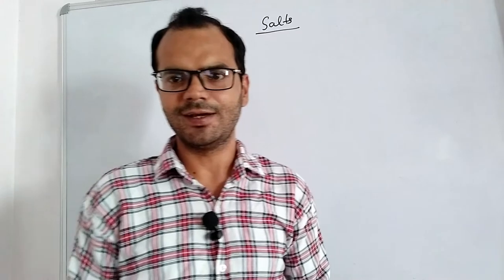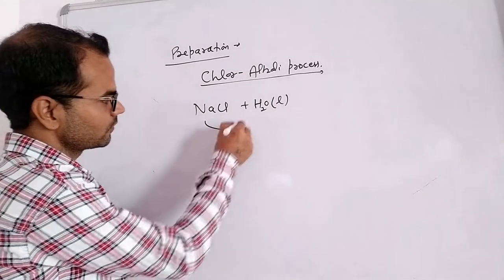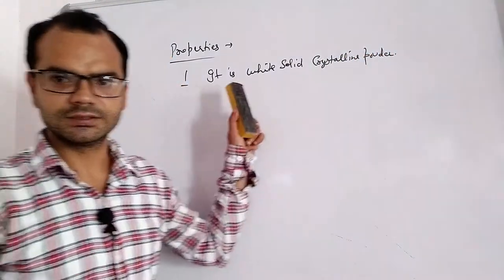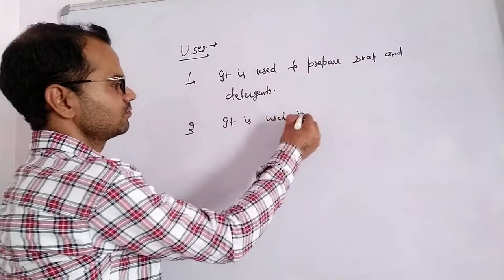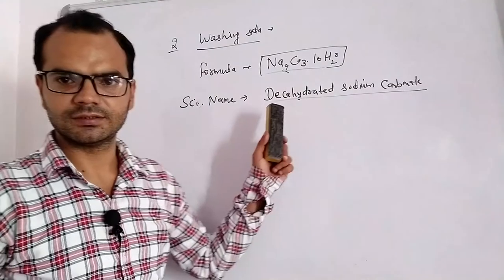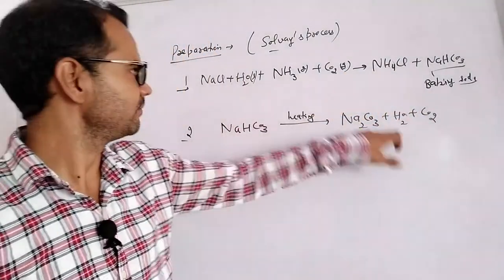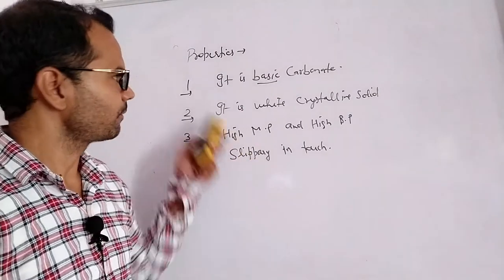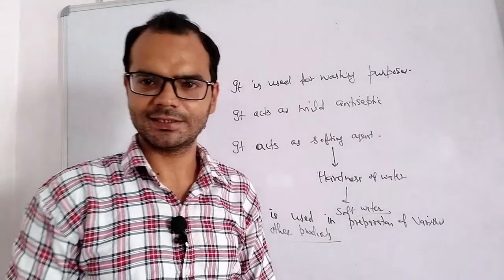CAUSTIC SODA AND WASHING SODA( CLASS 10)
What is Caustic Soda?
Caustic soda is an alkali salt which is also called Lye. It is the common name of sodium hydroxide. This name is given due to the corrosive nature of this salt on animal and plant tissues. It has a wide range of applications. The chemical formula of sodium hydroxide is NaOH.
1. List any two main uses of Caustic Soda.
Ans: Caustic soda is used in the following:

In the manufacturing of petroleum products.
It is used in the manufacturing of pulp and paper.
2. Write the chemical formula for caustic soda.
Ans: NaOH is the chemical formula of caustic soda.

3. Caustic soda removes rust. State true or false.
Ans: False. Caustic soda does not remove rust.

4. What is the role of caustic soda in the industrial cleaning process?
Ans: Since caustic soda dissolves the grease, protein-based deposits,  fats, and oil, it is added to water and heated, to use it in the cleaning of process equipment, and storage tanks.

5. What are the health effects of caustic soda?
Ans: NaOH is highly corrosive and strongly irritating. It causes severe burns